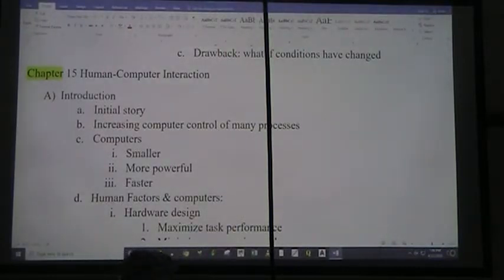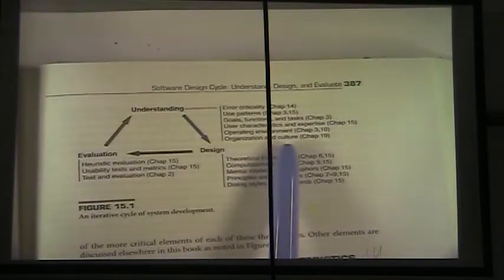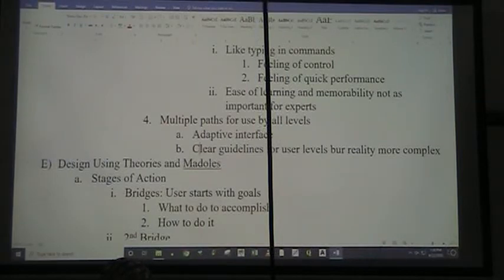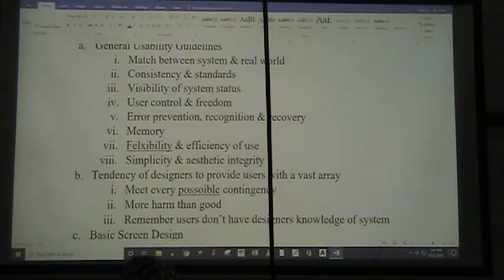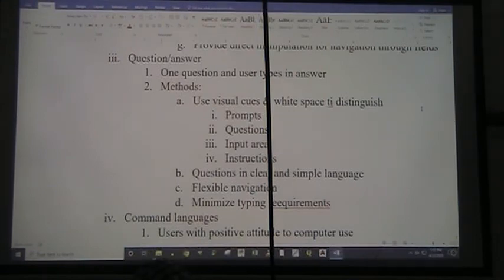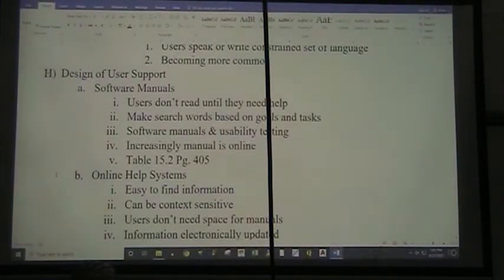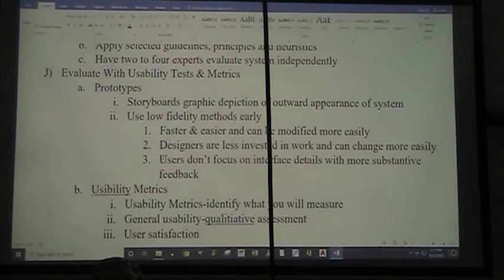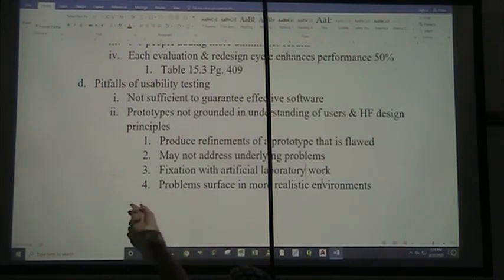HUMAN FACTORS 4 22 2020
Chapter 15 Human Computer Interfaces